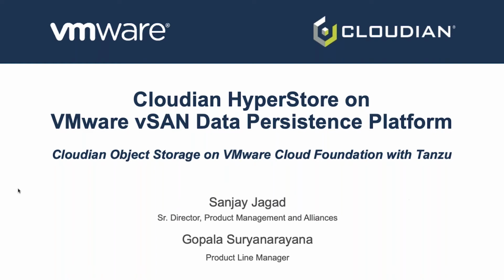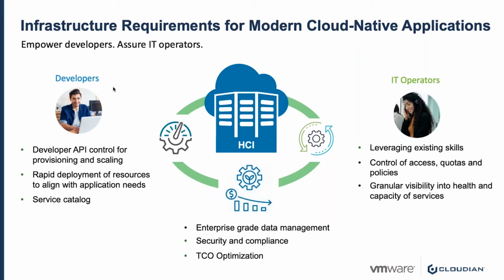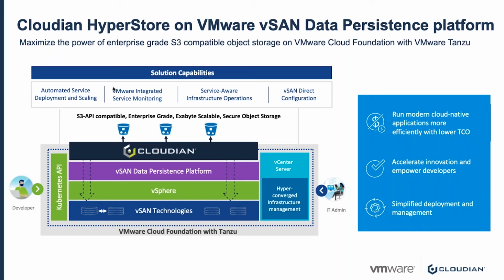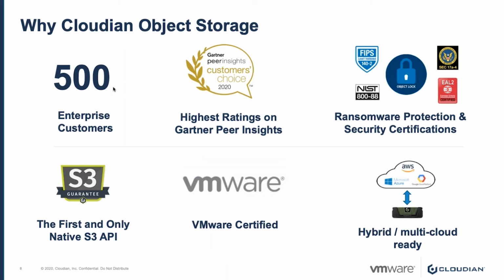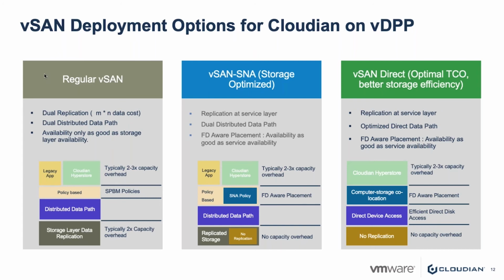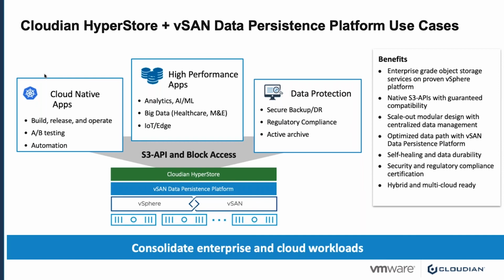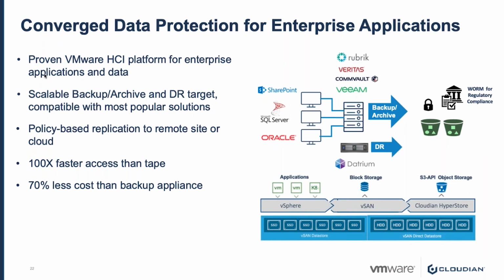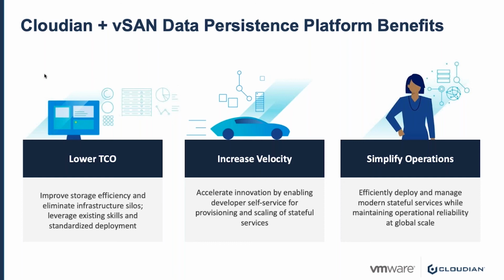VMUG WEBINAR: Cloudian Object Storage for VMware vSAN and VMware Cloud Foundation with Tanzu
VMware and Cloudian showcase Cloudian Object Storage for VMware vSAN – enabling new efficiencies and savings as a single data services platform for all applications and data. With flexible deployment options, this new solution supports modern, cloud-native applications as well as traditional applications in a single, S3-compatible storage environment, at any scale, on-prem and across clouds – while also reducing TCO.

During this session, you will learn about:

1. Cloudian Object Storage interoperating with VMware Cloud Foundation with Tanzu through the VMware vSAN Data Persistence Platform

2. Achieving application portability while overcoming the challenges of managing unique infrastructure requirements for different workloads

3. Deploying Object Storage software in vSAN environments and associated use cases

4. Supporting stateless and stateful workloads in a single storage environment

5. Automating deployment and scaling through Kubernetes

6. Simplifying operations and integrated Cloudian storage management and monitoring using vSphere